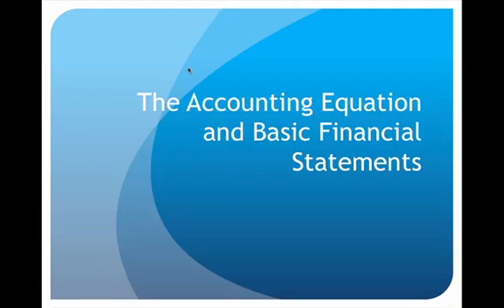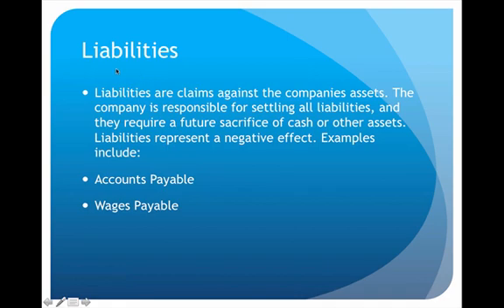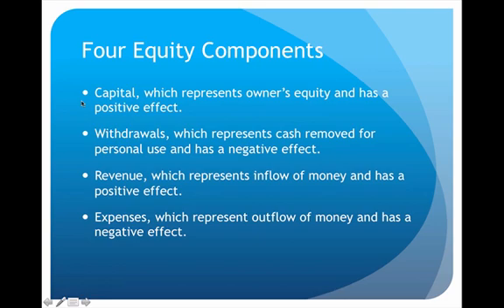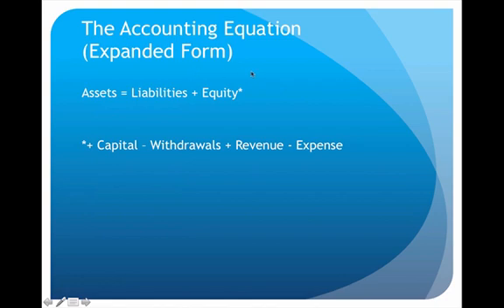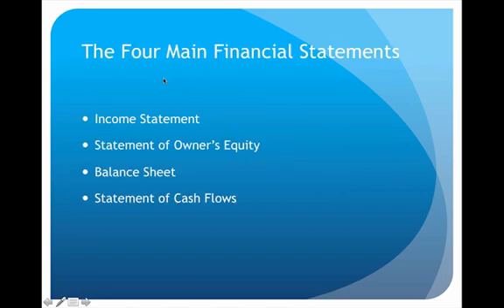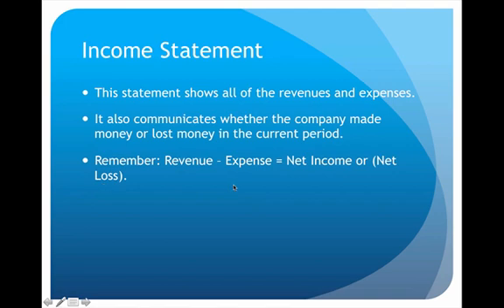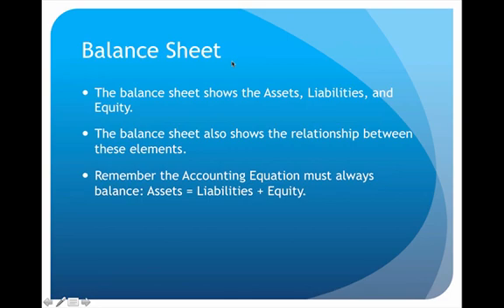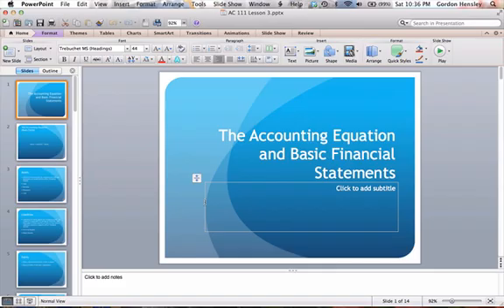Accounting Equation and Basic FInancial Statements Lecture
The Accounting Equation and Basic Financial Statements Lecture